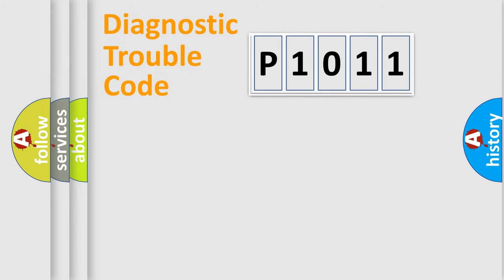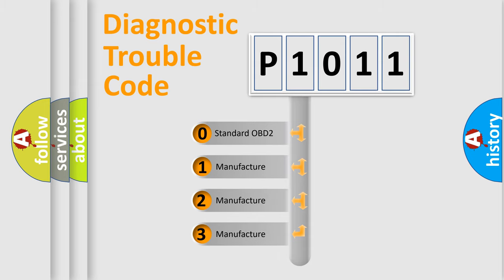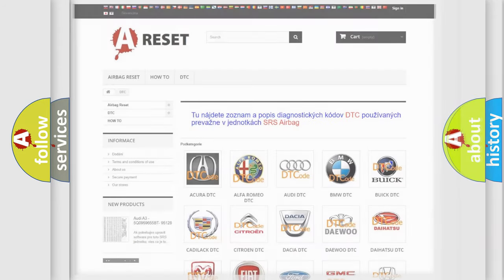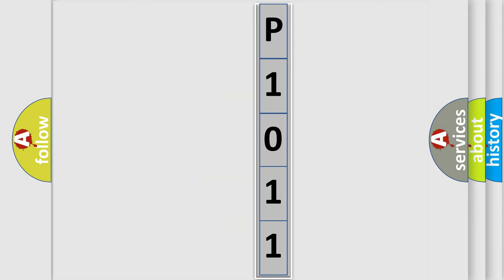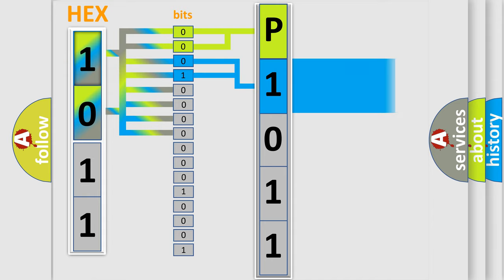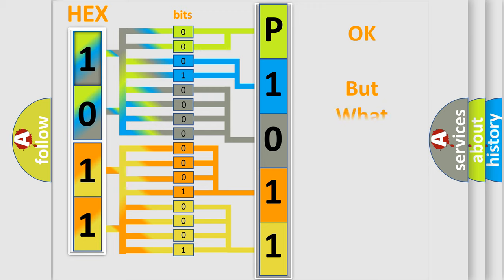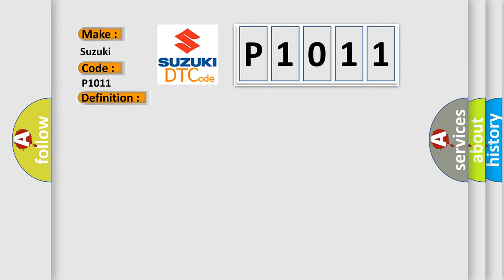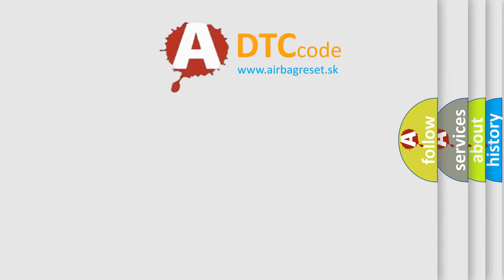DTC Suzuki P1011 Short Explanation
Contents:
0:21 Basic DTC analysis according to OBD2 protocol standard.
1:48 Insight into programming
2:58 A diagnostically understandable description of the Diagnostic Trouble Code
3:05 Basic error definition

Make:
Suzuki
Code:
P1011
Definition:
Driver Front Side Impact Sensor(FSIS)Circuit Fault
Description:
Cause:
 Faulty FSIS circuit. Faulty FSIS. Faulty SRSCM.